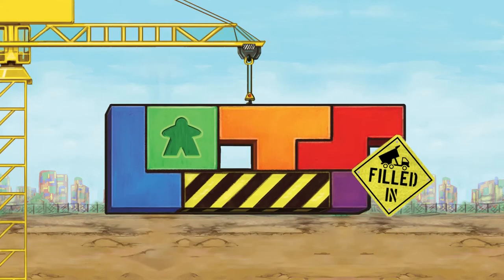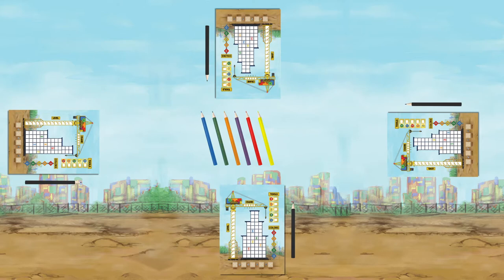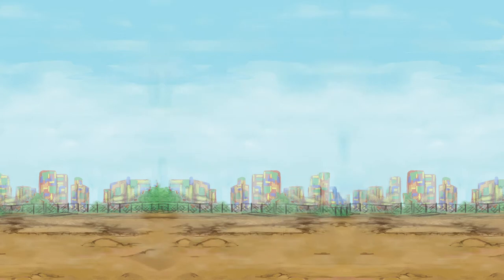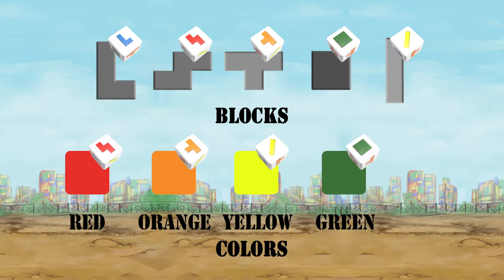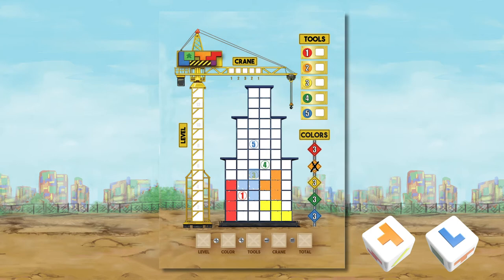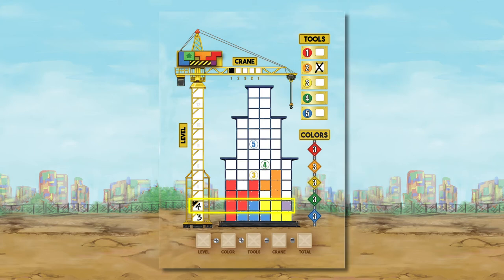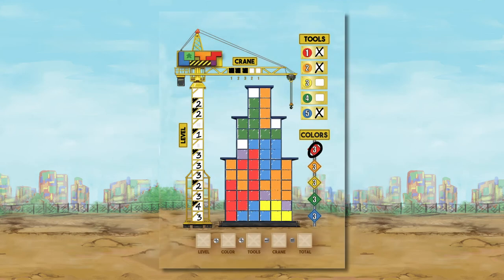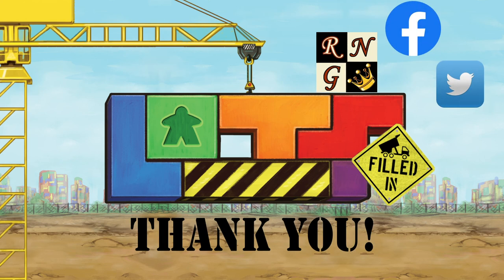How to Play: LOTS FILLED IN (Royal N. Games) | Quick Start Tutorial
The crew is back on the site. new codes have forced the developers to scrap the original blueprints. it's up to you to redesign the next tower that will define the city's skyline.

LOTS: Filled In is a roll and write game using "draft crafting". Players will use a snake draft to gain dice. Once all players have drafted their second die, they will choose 1 die to use for its shape and the other for its color. This will "craft" a block of their chosing. All players will add their block to their tower by coloring in the spaces on their sheet.

Through clever placement they will attempt to score points 4 different ways. Once a player can not legally place the block they crafted, the game ends and the player with the most points wins.